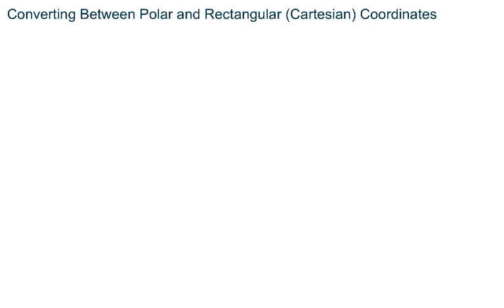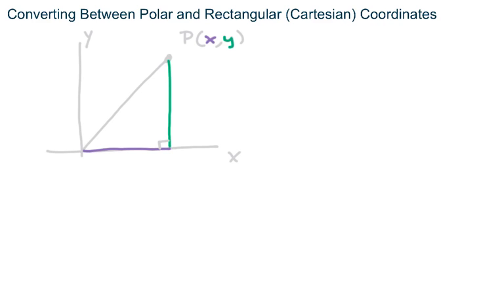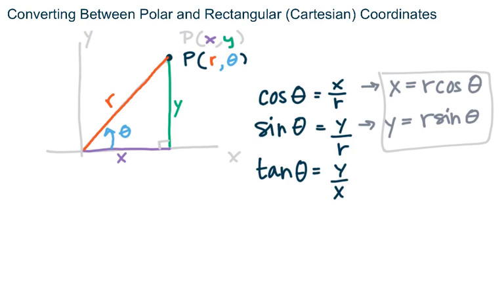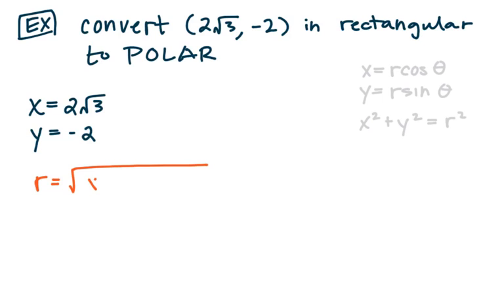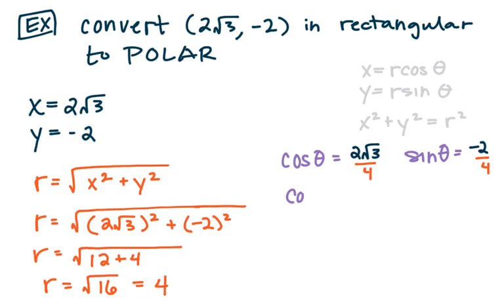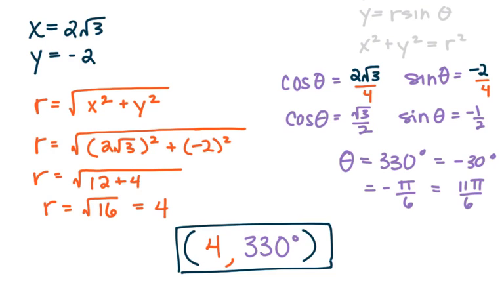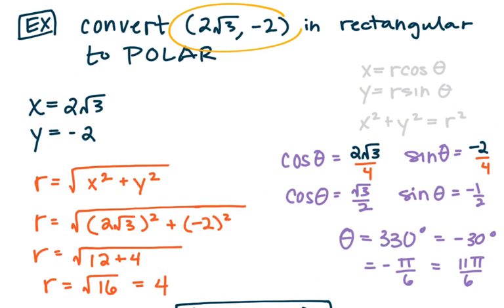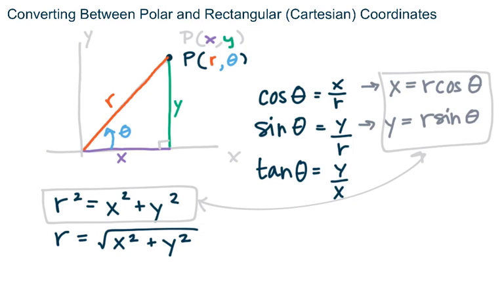172 8.4b Converting a rectangular ordered pair in to polar coordinates